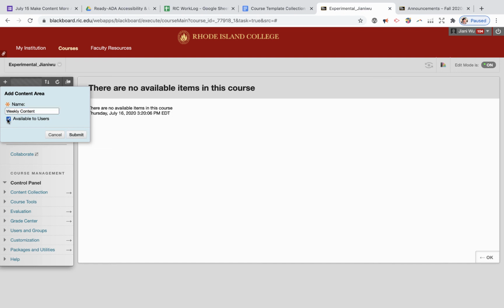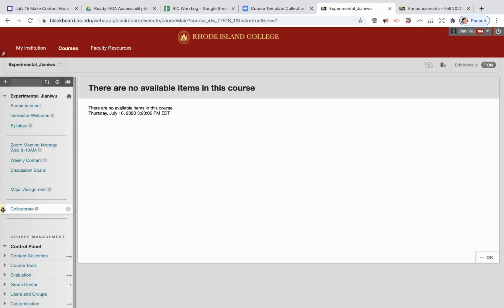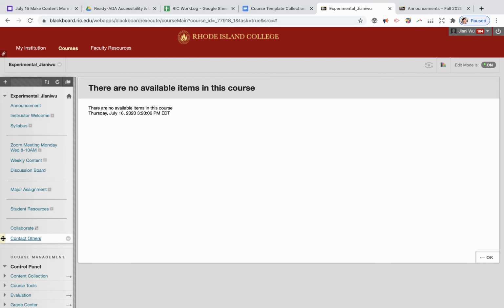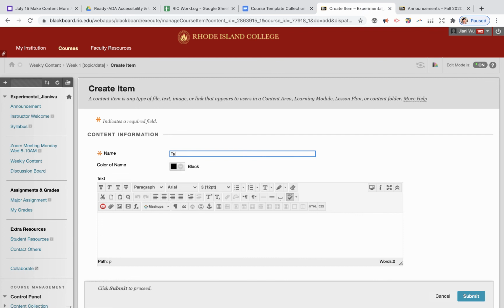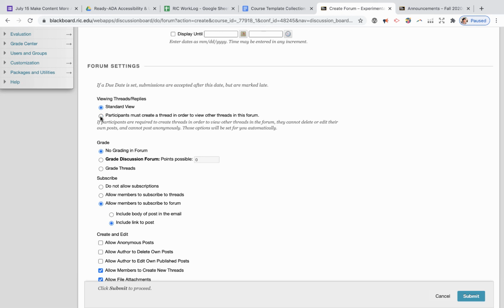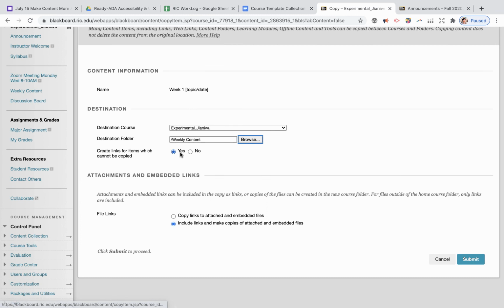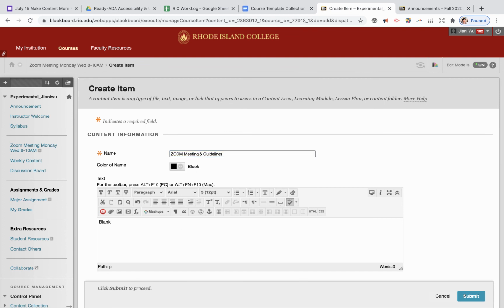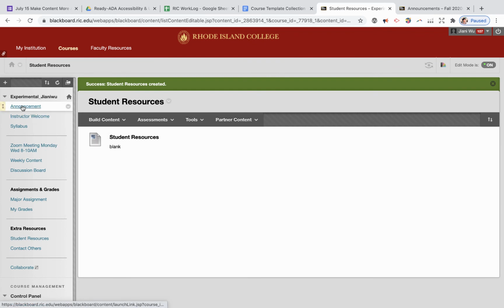How to build a basic course structure on Blackboard